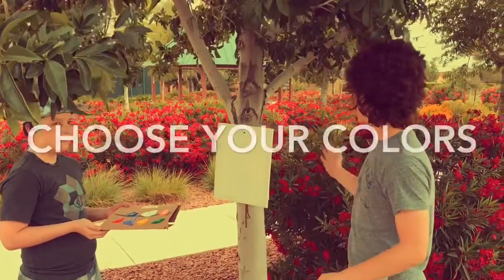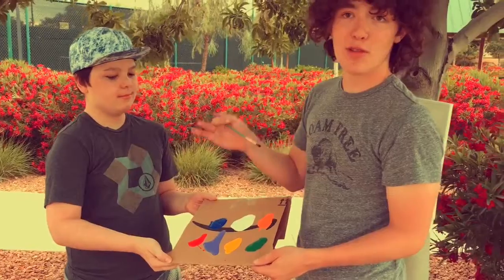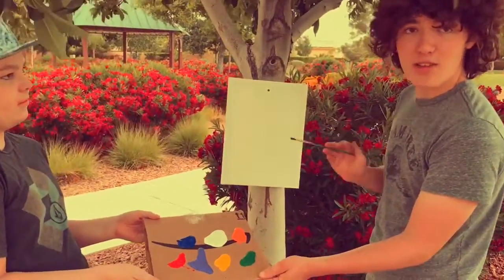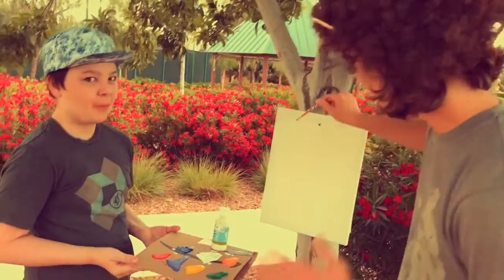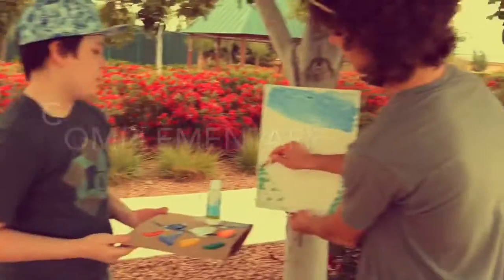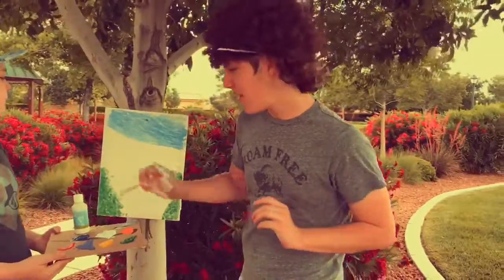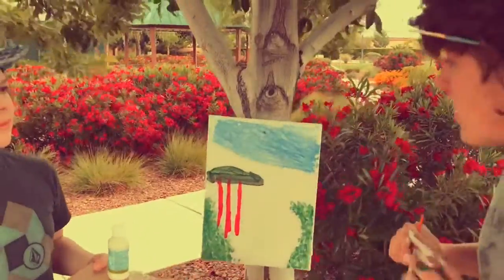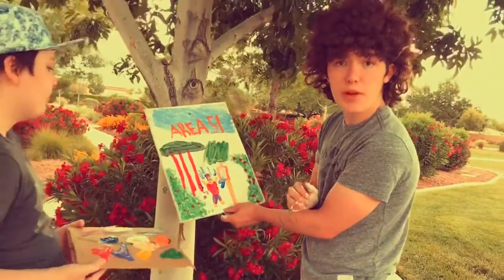Mr. Foster Semester Exam